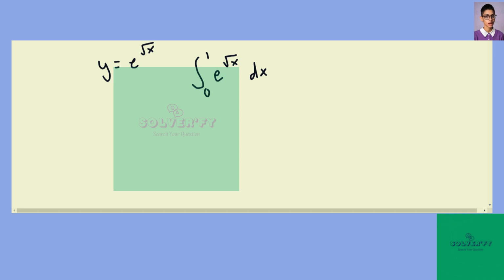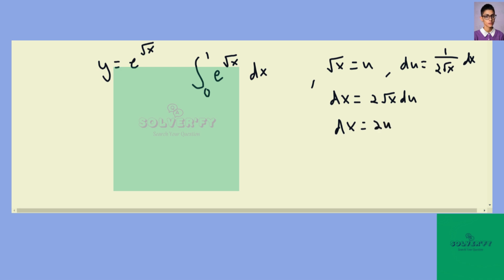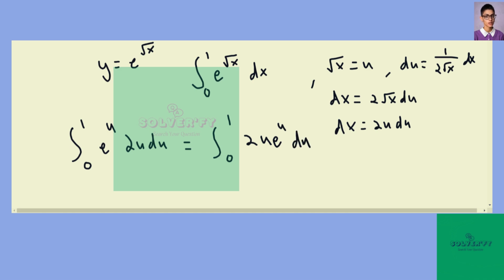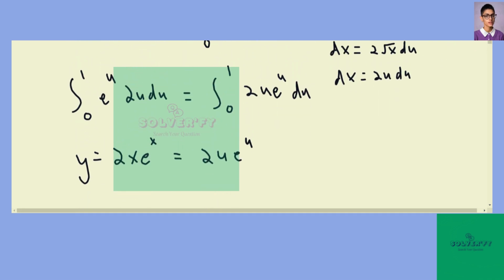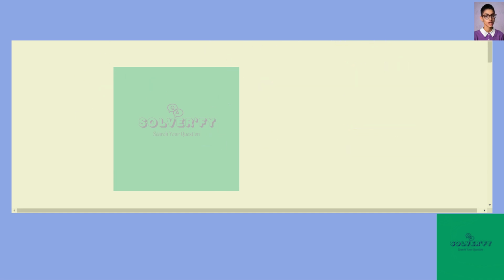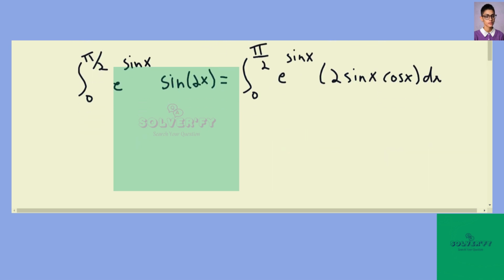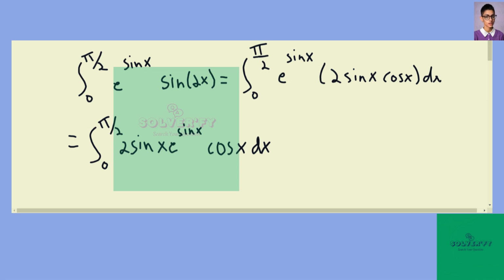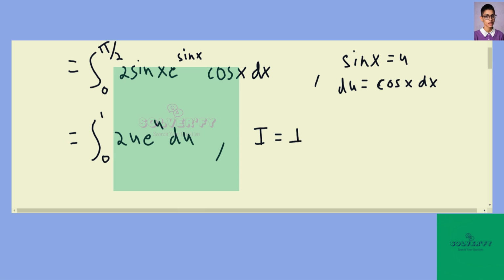[Math] Which of the following areas are equal? Why?